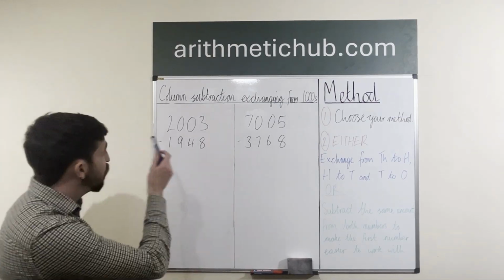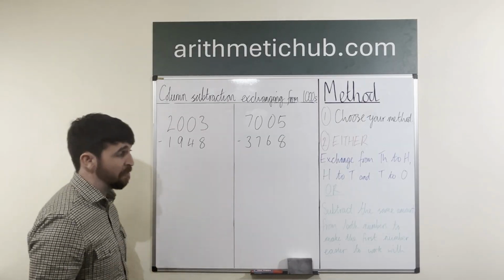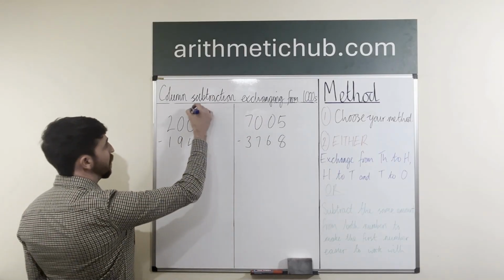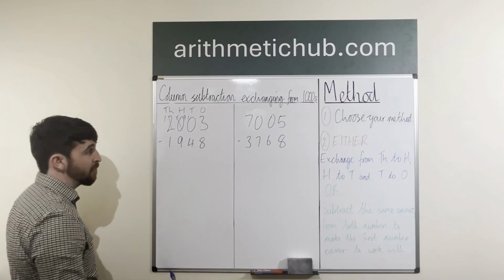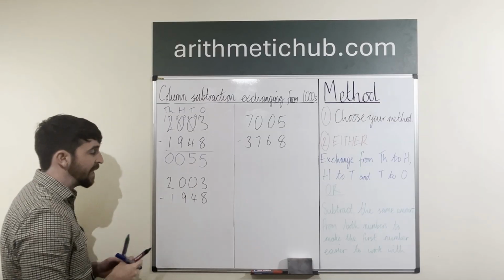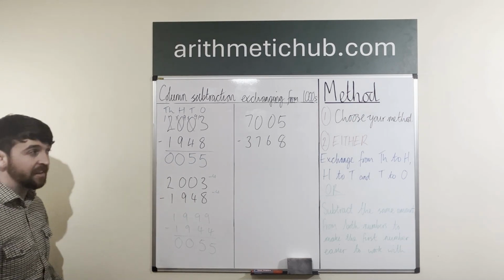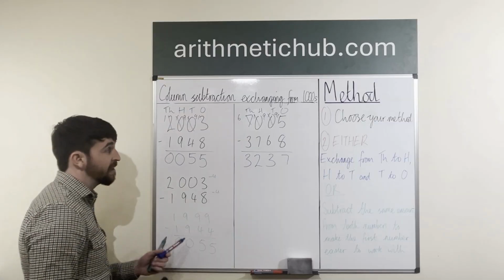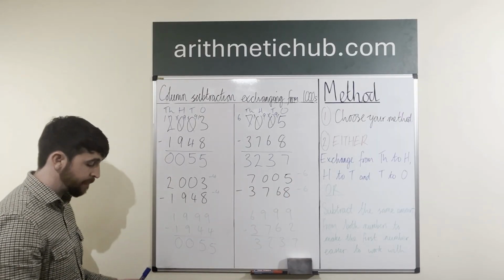How to answer column subtraction exchanging from 1,000s questions Key Stage 2 (KS2) – Arithmetic Hub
0:00 Introduction
0:14 Method
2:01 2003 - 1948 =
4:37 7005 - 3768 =